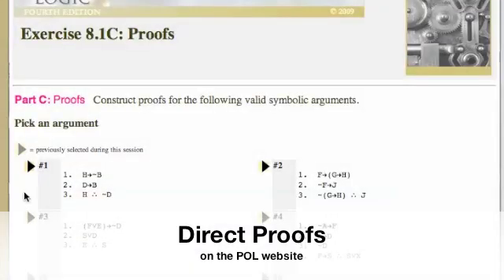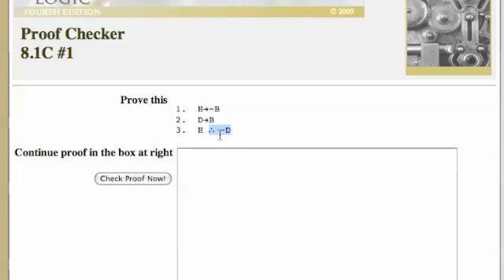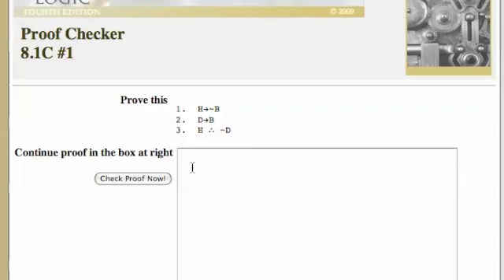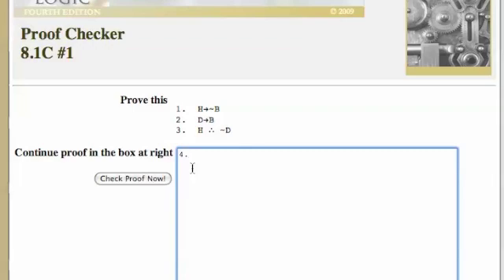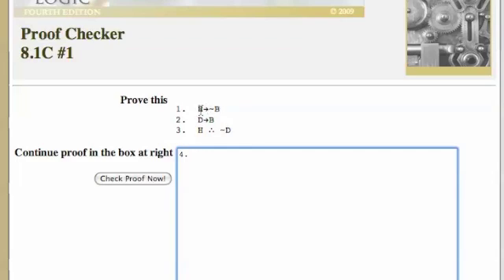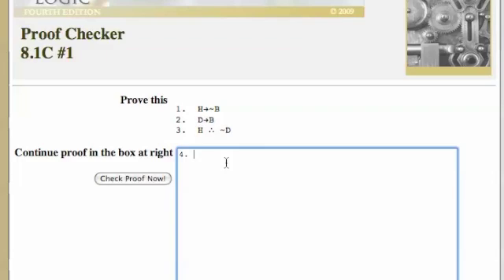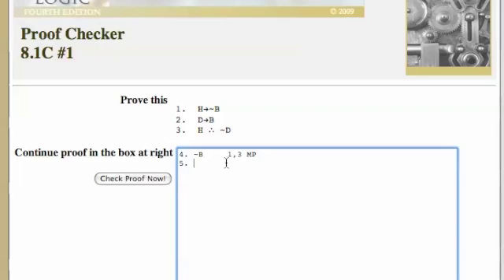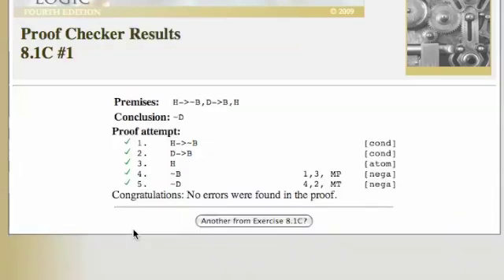POL Direct Proofs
A demonstration of how to do a direct proof on the POL website.